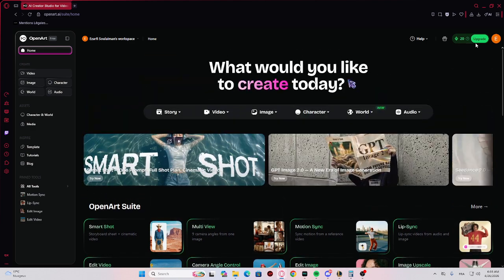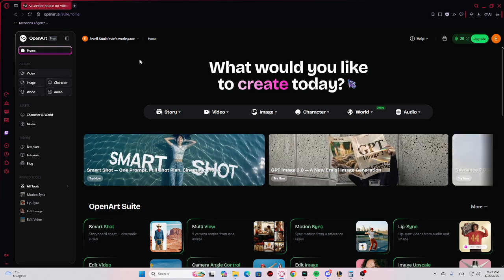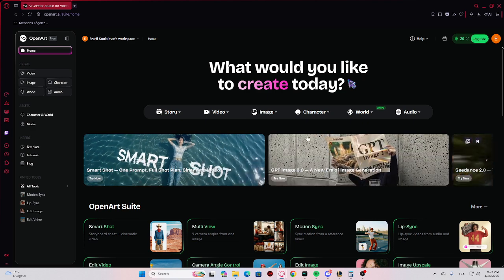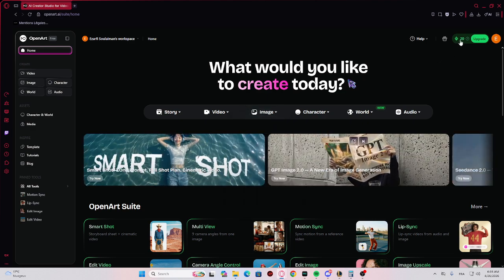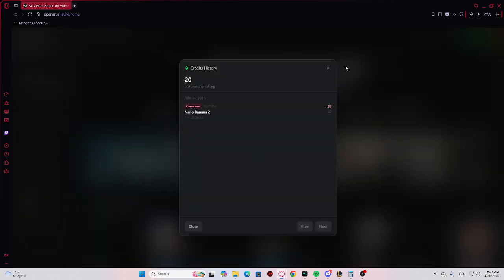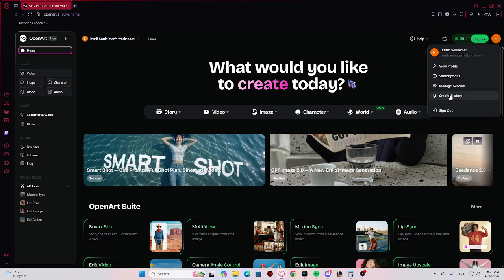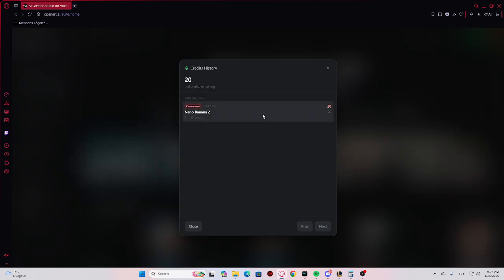How To Fix Credits Not Refunded After a Failed Generation on OpenArt! Tutorial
Today we talk about openart credits,fix openart credits,Fix Credits Not Refunded After a Failed Generation on OpenArt